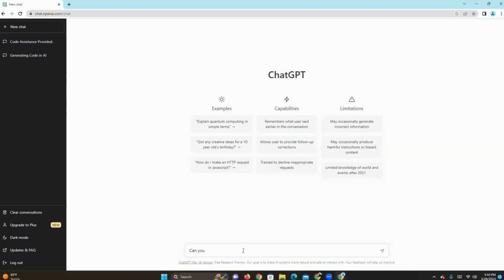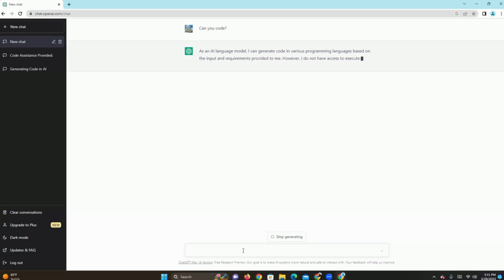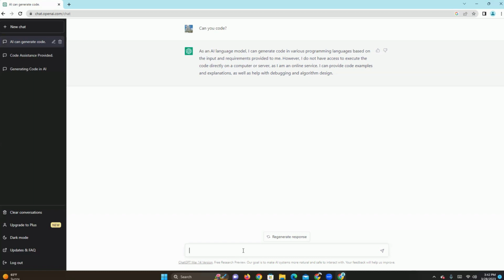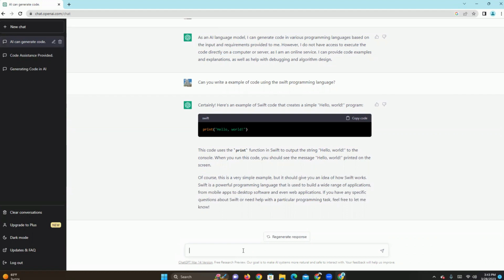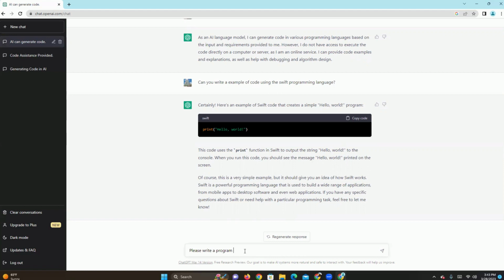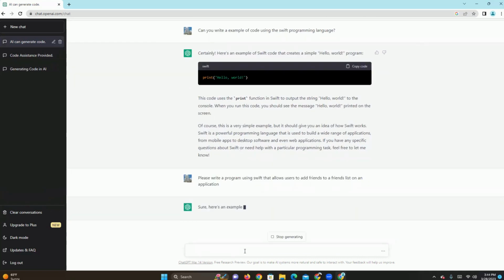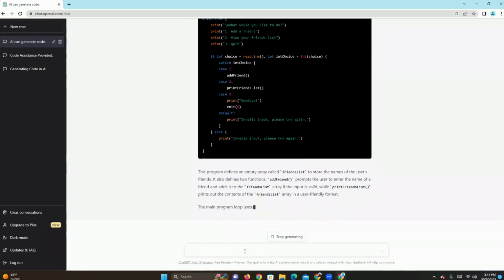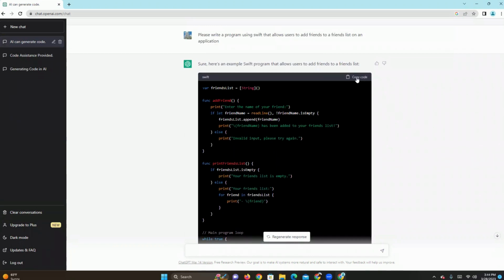AI Writes Code? Discover the Capabilities of ChatGPT's Coding Skills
A short Video in a series of videos discussing ChatGPT and its coding abilities.  ChatGPT is an AI language model and not a programming tool, therefore it does not have the ability to write or execute code. However, it can provide assistance with coding-related questions and provide explanations about various programming concepts. Additionally, ChatGPT can also offer suggestions and resources to help improve your coding skills. So if you're looking for a virtual assistant to help you with coding-related tasks, ChatGPT can provide valuable support and guidance along the way.